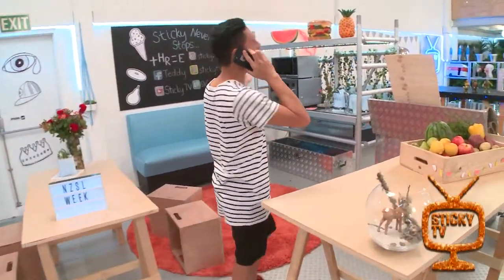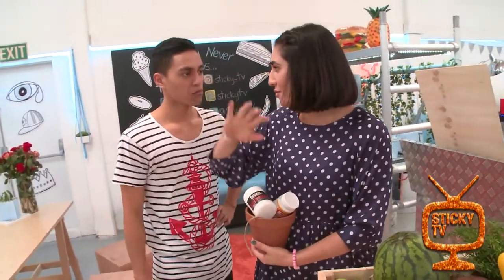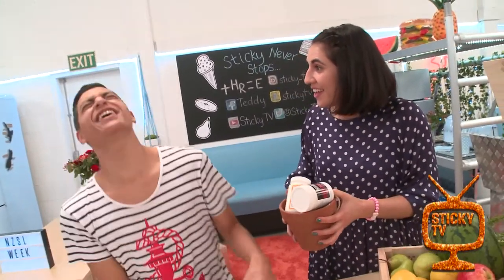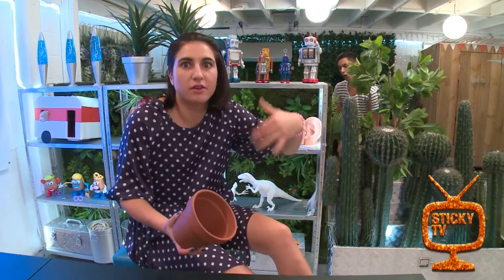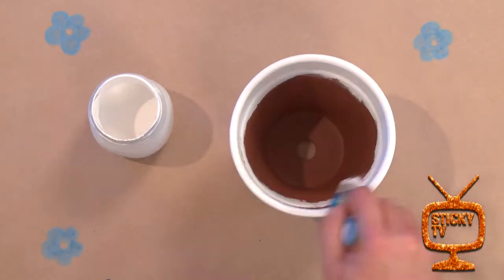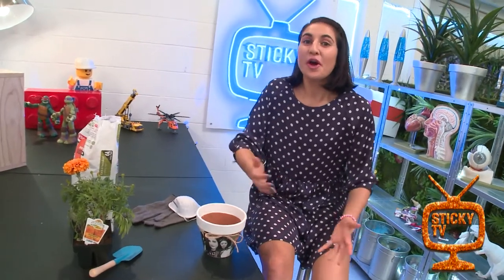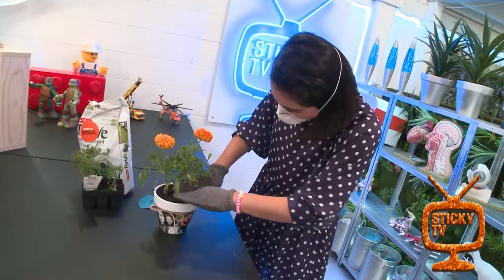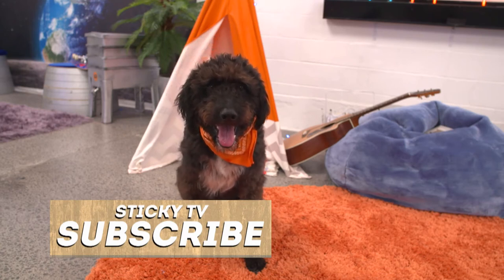Mother's Day Gift: Photo Pot Plants!